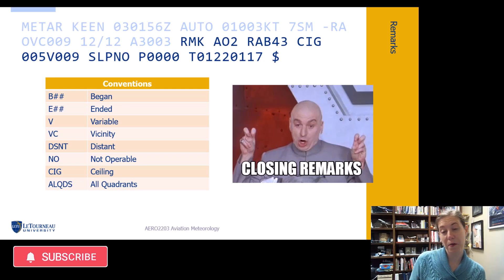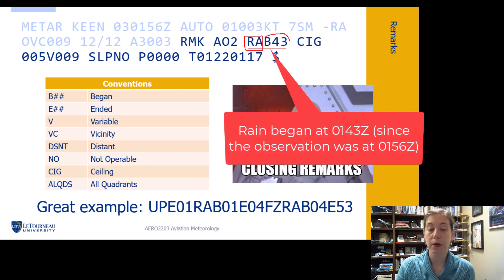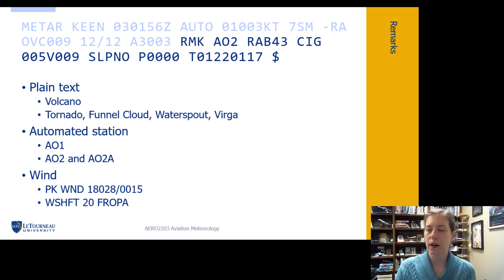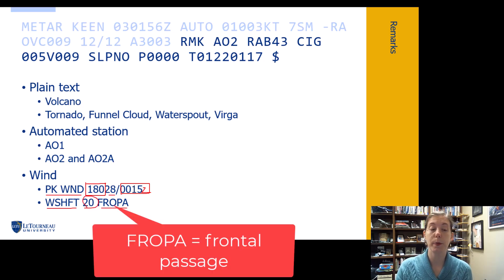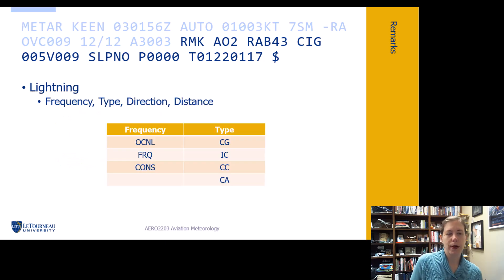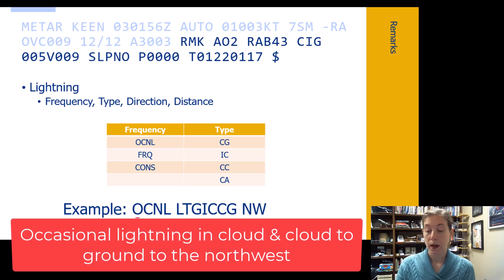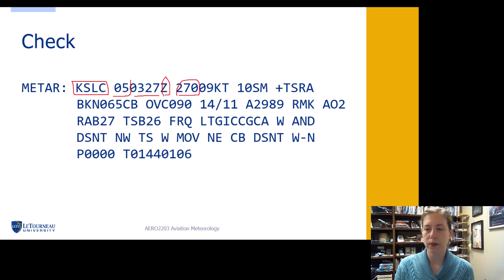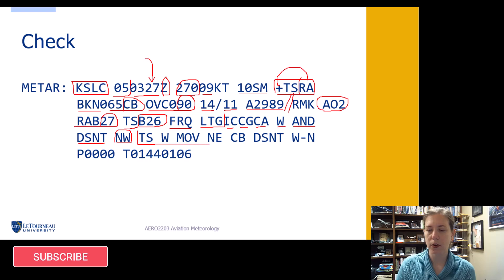METAR Basics Part 5: Remarks & Codes - Pilots, Aircraft Dispatchers Aviation Weather Flight Review